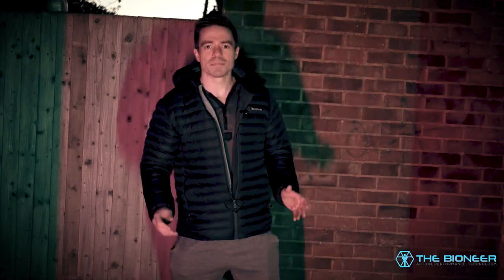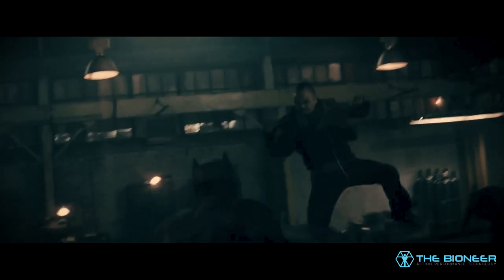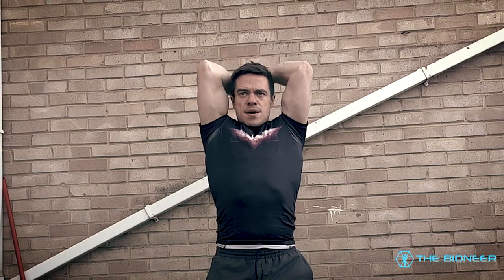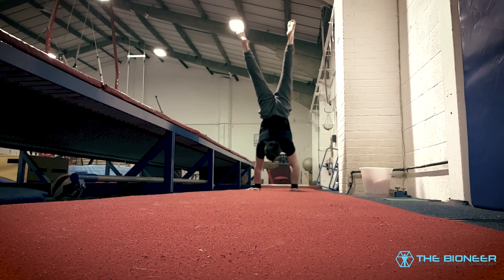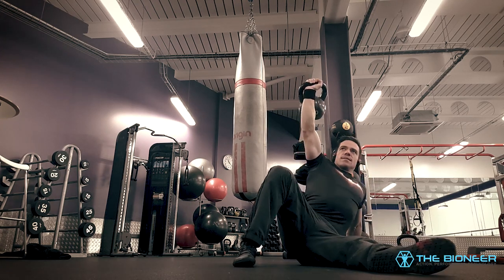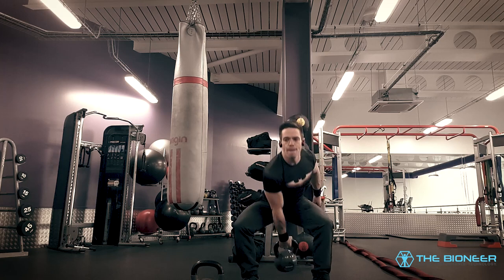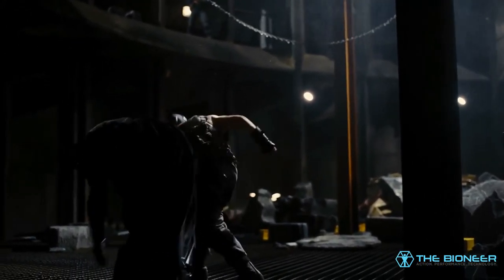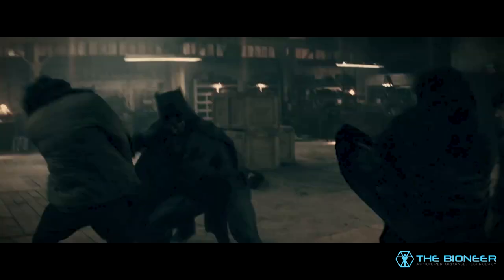NEW Batman Training Program 2020 Edition (Part One)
My previous Batman training program remains one of the most popular videos on this channel, and so to continue the 100,000 subscriber celebration, I thought it would be a great topic to return to!

I've learned a lot since the last video too. I'm still sticking with lots of mechanical dropsets and a rough 'powerbuilding' approach, but on top of that, I think Batman training should incorporate strength tools like clubbells, kettlebells, and maces. In fact, when Batman is shown training in films and other media, he very often does use those kinds of functional weights.

I'm utilizing these in a new way, using hybrid exercises that take multiple movements and combine them into one exercise. The aim is to build truly functional strength, that prepares you for handling reistance from multiple angles, or combining complex movements in the real world. Batman needs to be able to take a blow from behind, then lift a heavy crate, and smash it down into an oponent on one side.

This is part one of a two part series. Next time, I'll be discussing the role of calisthenics, meditation, and metabolic conditioning - and of course sharing the final Batman training program!